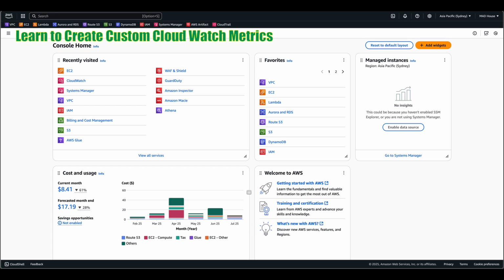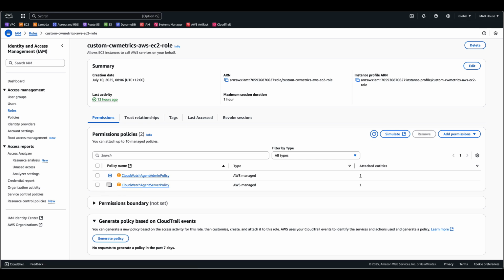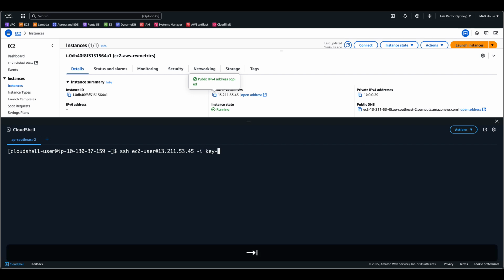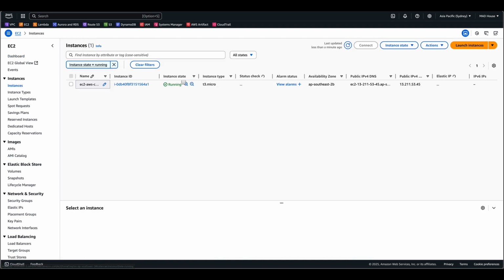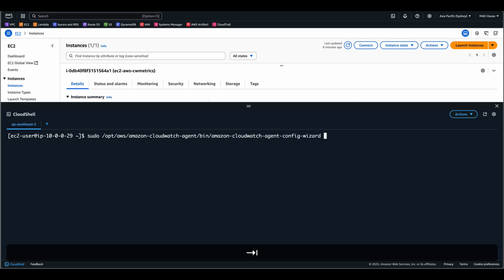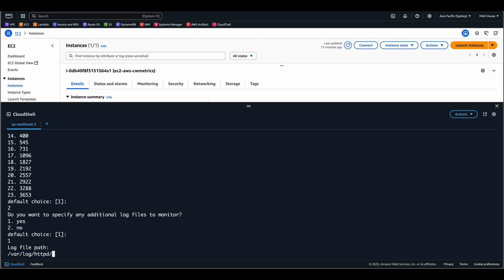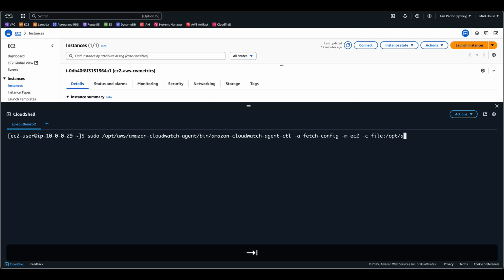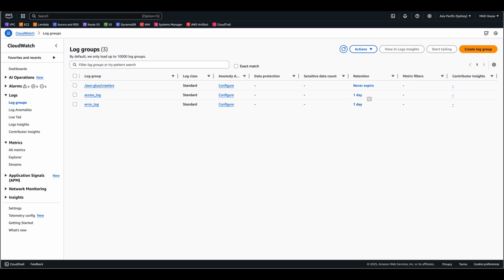AWS Custom CW Metrics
Let's explore how to create Custom Metrics in AWS. These powerful metrics provide crucial visibility into the performance of your AWS resources, such as deeper insights into Memory and CPU utilisation for your EC2 instances, allowing for more precise monitoring and troubleshooting.